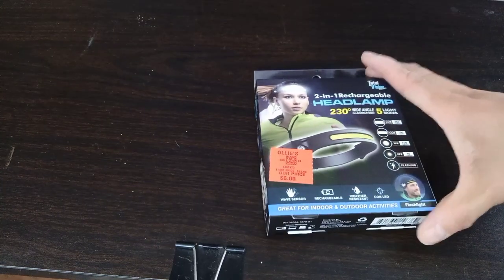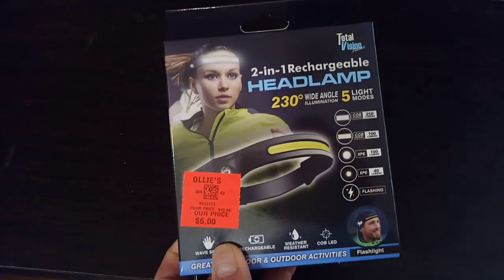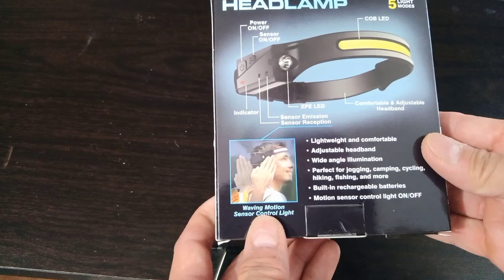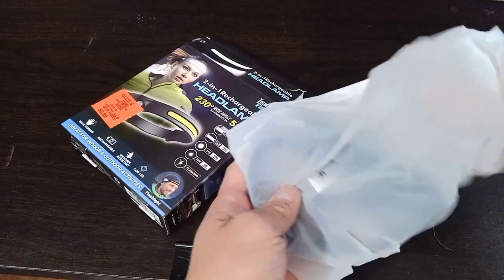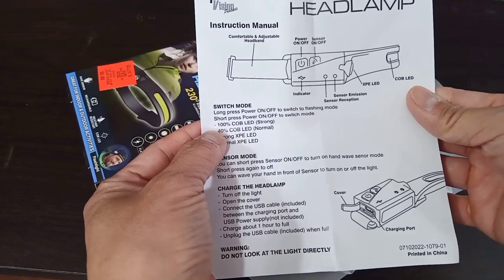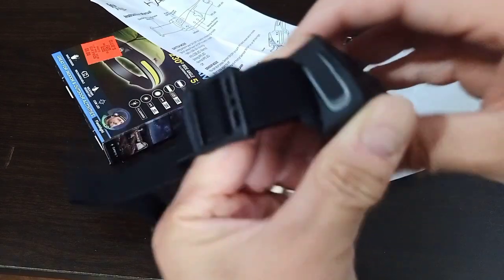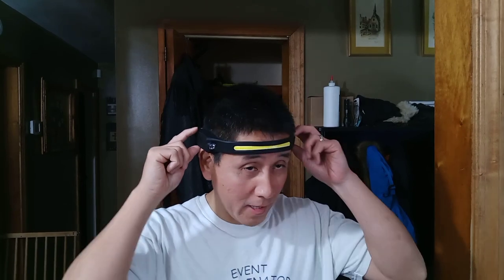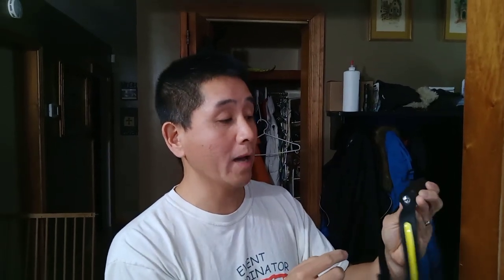Rechargeable Headlamp: Unboxing & Review from Ollie's Bargain Discount store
Product details

Power source

Battery Powered

Light source type

LED

Material

Abs

Included components

Batteries included

Brand

Welpettie

Brightness

350 Lumen

【230 Degree Lighting】All Perspectives Induction Headlamp.Unlike any traditional headlights that can only illuminate the front, LED headlights can illuminate a 230-degree field of view. It has 350 lumens output from 40 bright and efficient LED lights. Side spotlights are used for long-distance lighting up to 100m. There are two types of lighting lamps near and far to meet your various needs.

【5 Light Modes】The led headlamps can meet various lighting needs. It has 5 lighting modes: COB high mode, COB low mode, XPE high mode, XPE low mode, and strobe mode. You can adjust any light mode through the headlight switch.

【Rechargeable USB】 The LED headlight has a built-in 1200mAh battery, which can work for up to 8 hours when fully charged. The rechargeable USB headlight allows you to turn on the light while charging. Wide Beam Led Headlamp charges with lightning speed via USB connection.The brightest mode can last 3 hours of active light and 8 hours on low.

【Adjustable Headband】The LED headband is made of ABS and silicone, soft and comfortable, and can be folded. It's low profile, comfortable, and lightweight. Comes with adjustable light brightness and flashlight function.

【Comfortable】The durable stretchable headband with silicone lamp shell is adjustable to any head size. It weighs only 3.28 ounces and has no weight-bearing feeling on the head. Compact and lightweight, easy to carry.